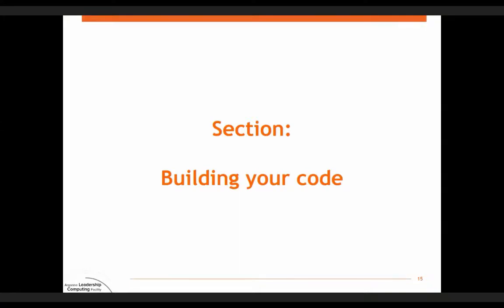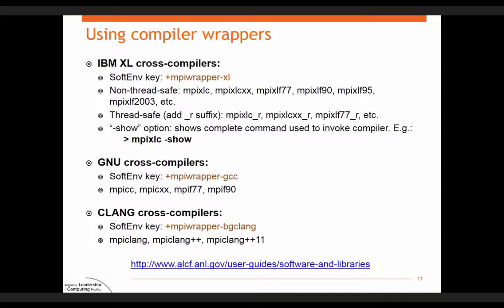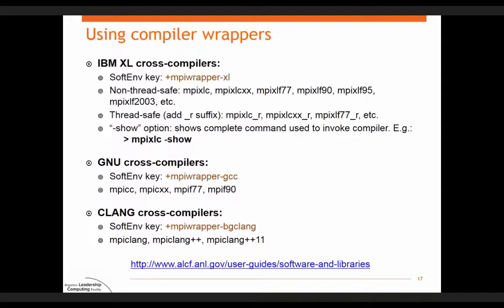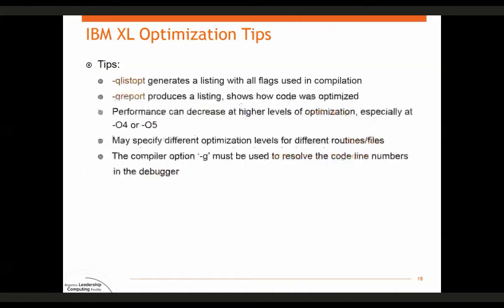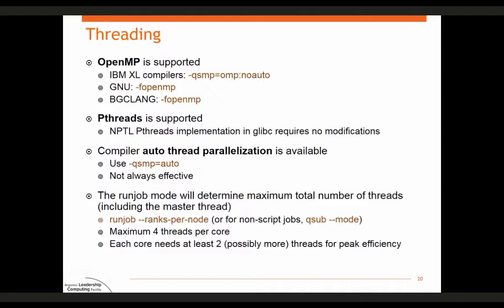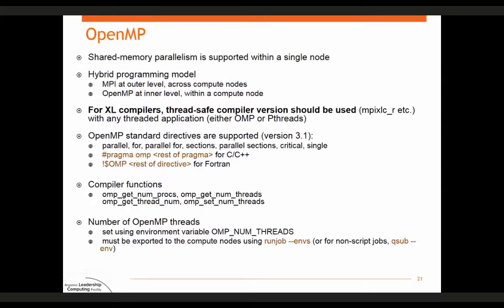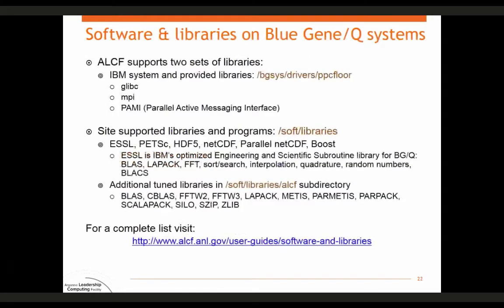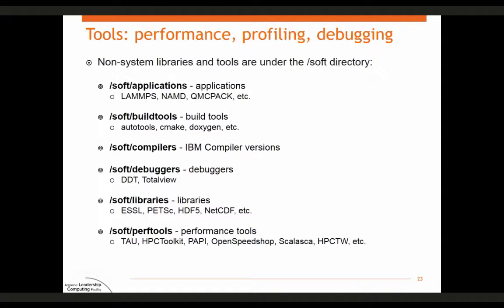Getting Started on Mira: 3. Building Your Code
Information on setting up your user environment, using compiler wrappers, optimization tips, and on OpenMP. A list of software, libraries, and tools are also discussed.